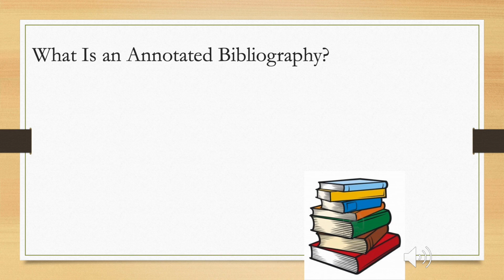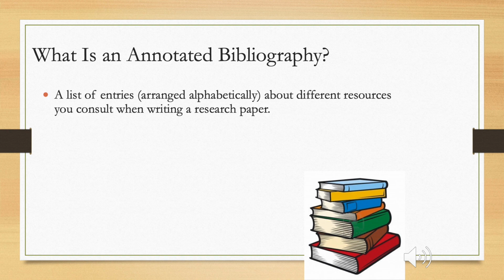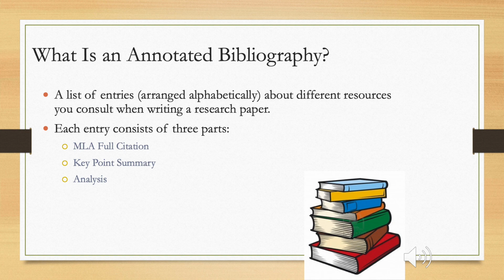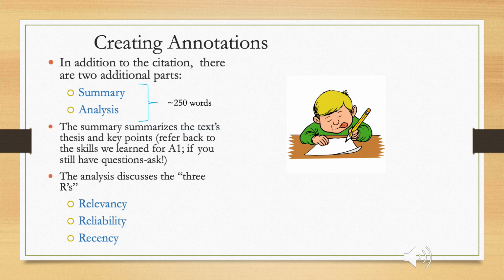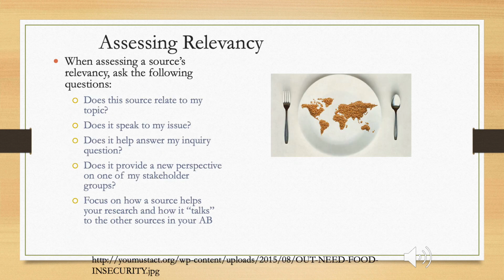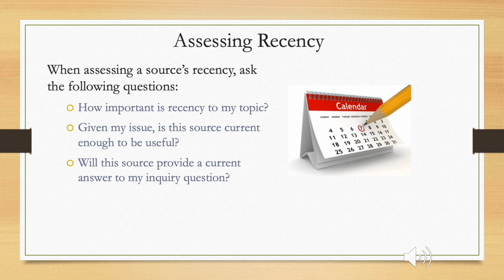Welcome Back - Week 8 Day 16 Lecture Part One